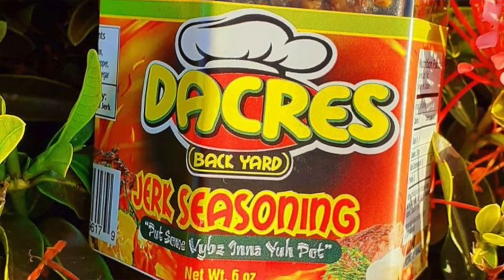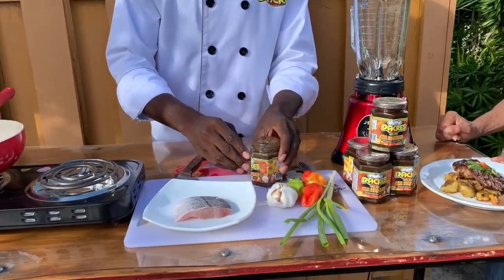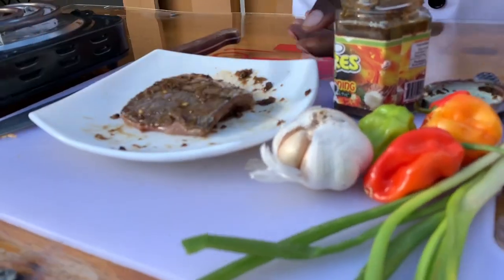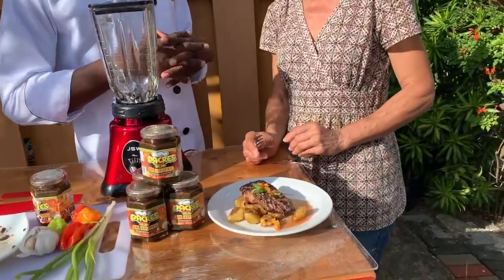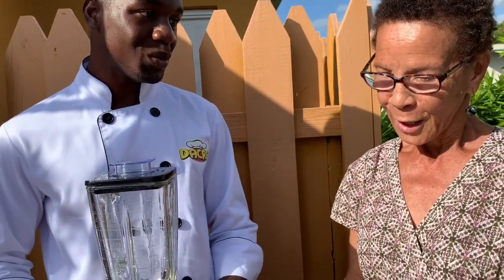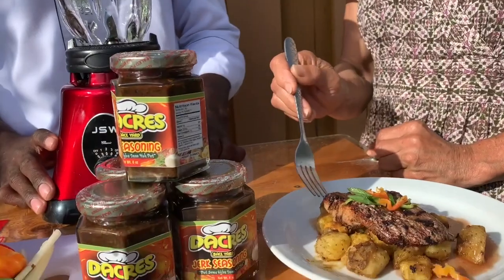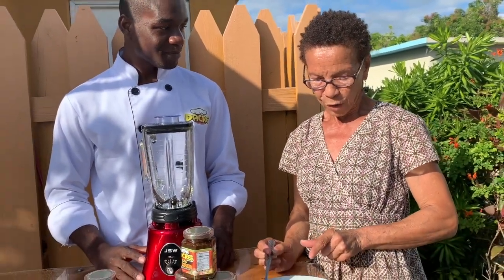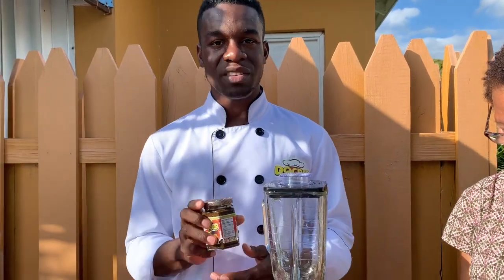Chef Dacres| Featuring Dacres Back Yard Jerk Seasoning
@chefdacres PRESENT
In the Kitchen with Chef Dacres 📺
Showcasing local and international Cuisine🥗🥙🍳🥘
CEO of @dacresbackyard

The only Jerk Seasoning that is versatile and will bring the vybz to any meal it is used to prepare.

Thanks te Asha Media for shooting the video

Menu
Seared Fish Fillet over Roasted Sweet Potatoes